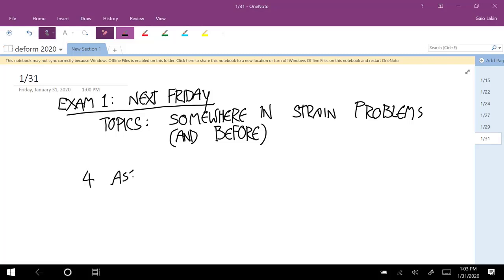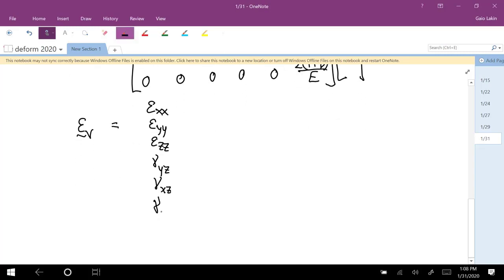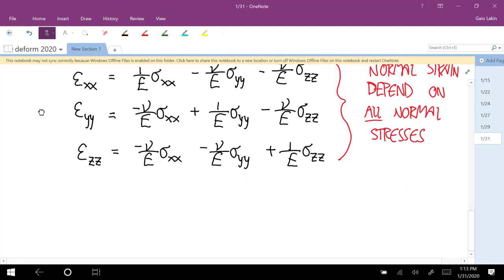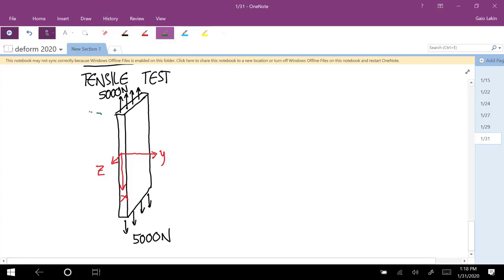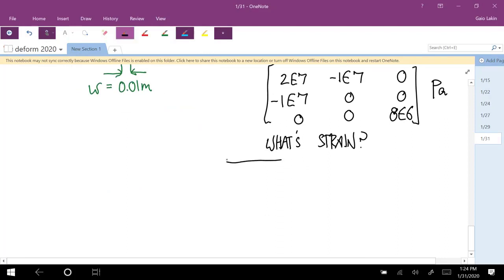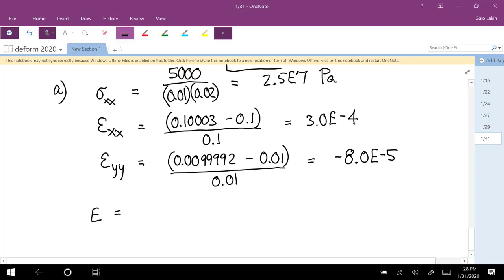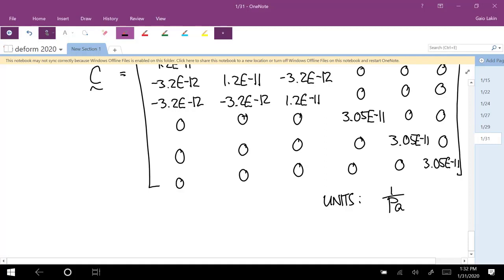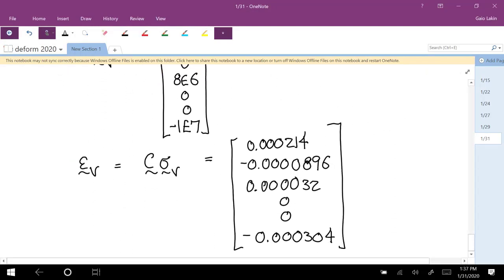4c. Constitutive relationship, part 2